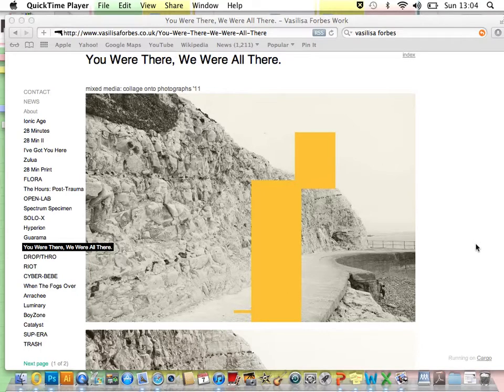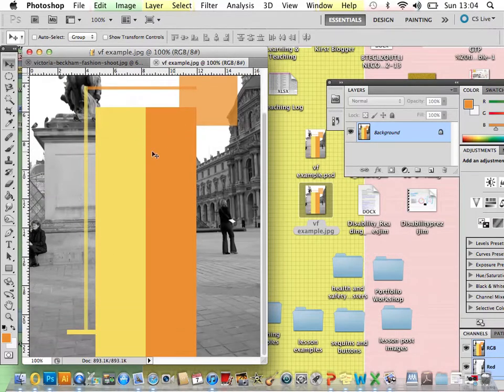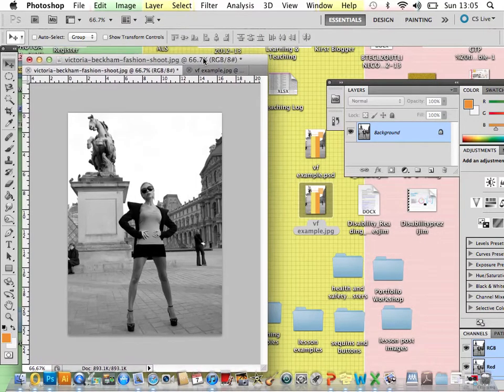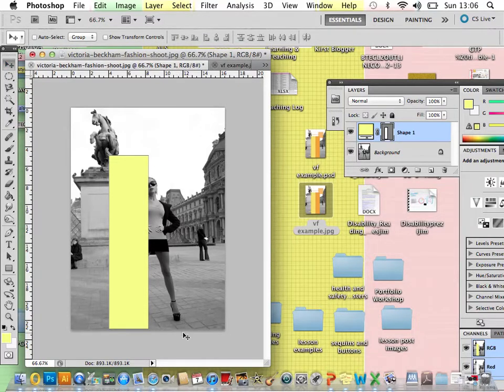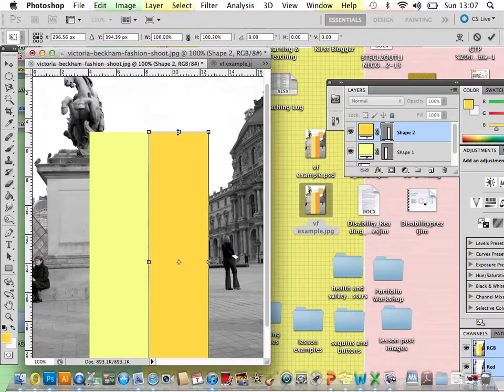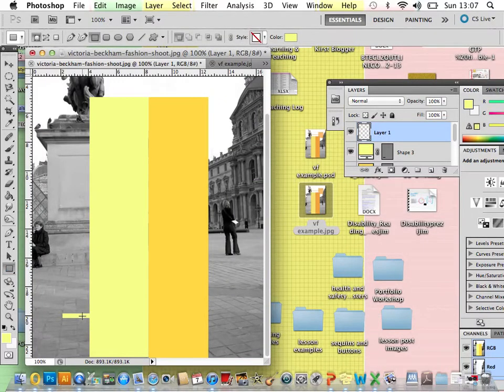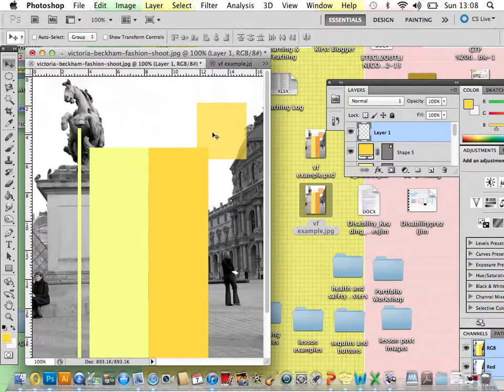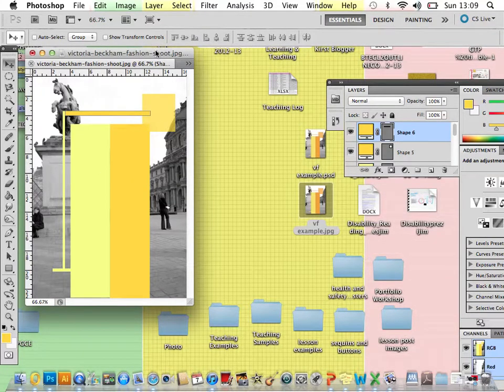Vasilisa Forbes inspired image in Photoshop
How to create an image in the style of Vasilisa Forbes using the shape tool, opacity and layers in Adobe Photoshop